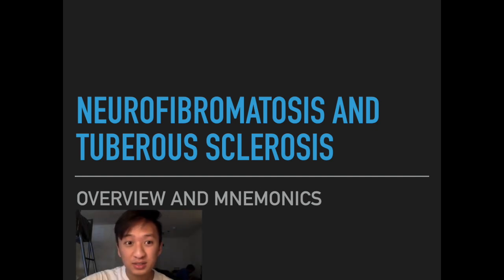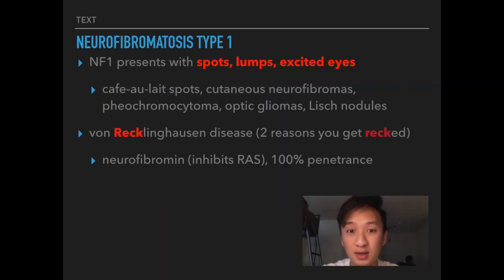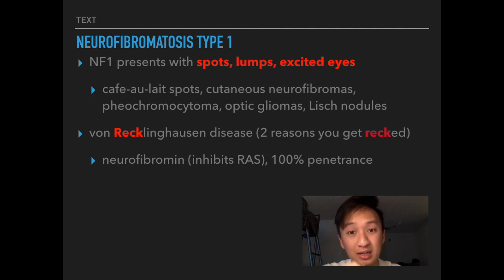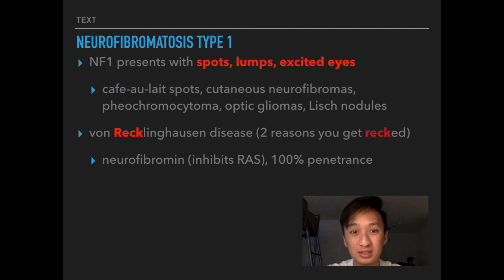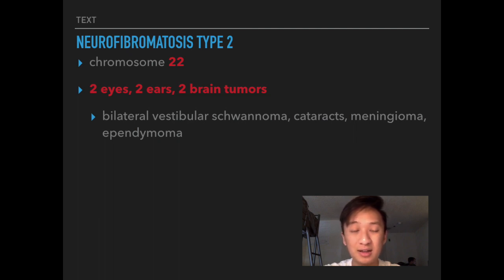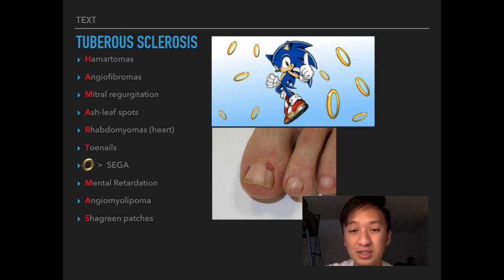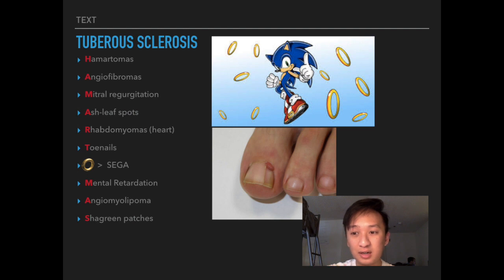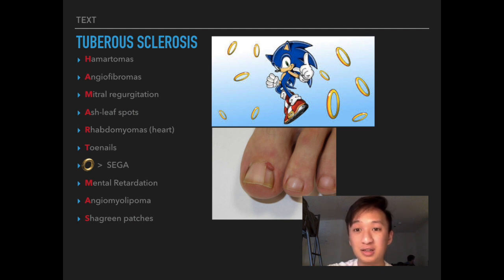USMLE Neurofibromatosis and Tuberous Sclerosis Mnemonics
In this video, I go over mnemonics for the neurocutaneous disorders neurofibromatosis types 1 and 2, and tuberous sclerosis.